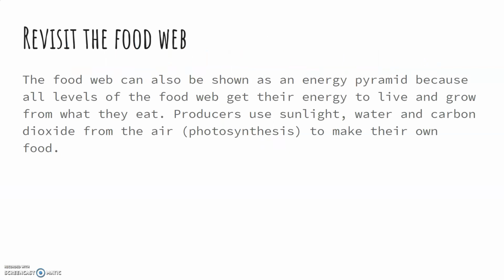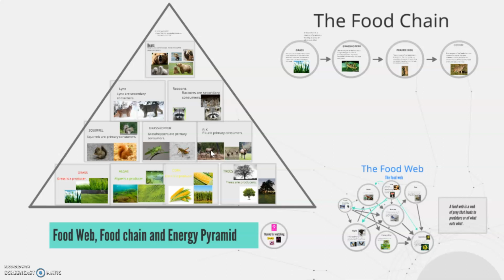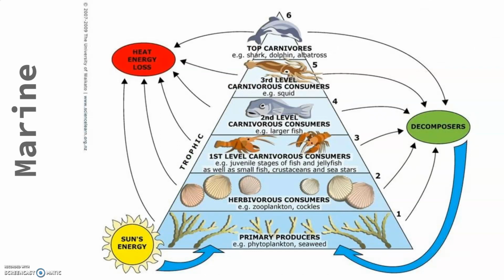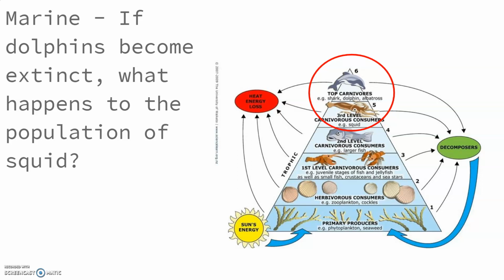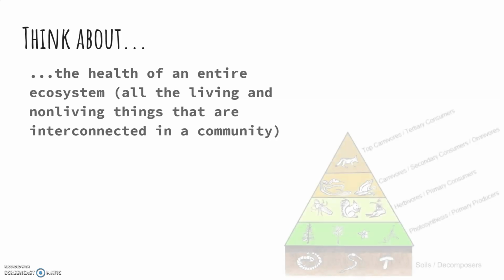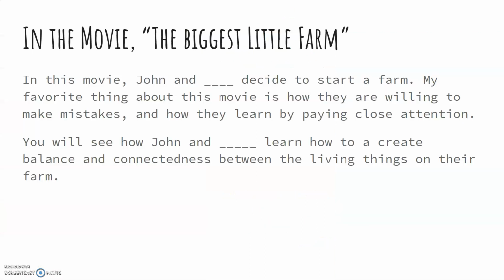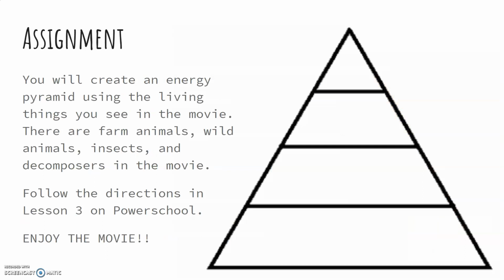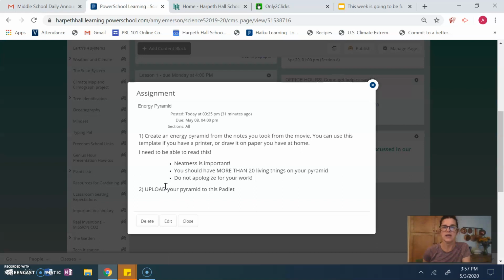Overview/Lesson 1 video